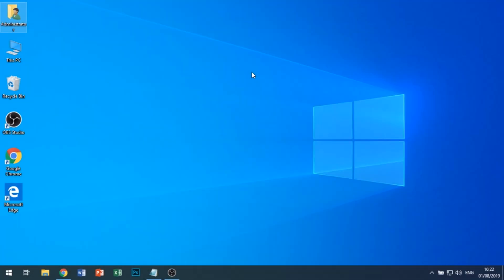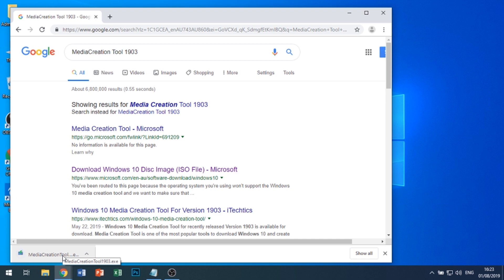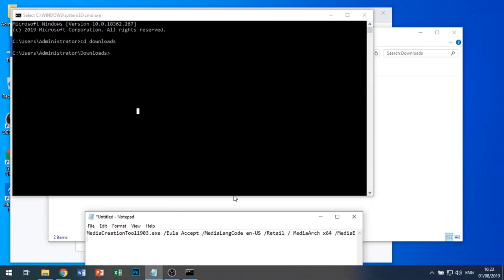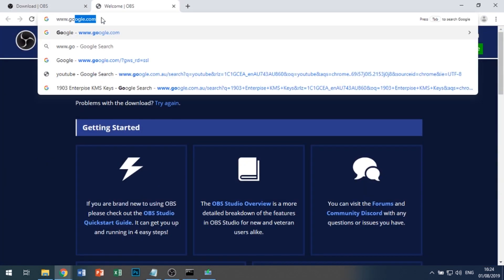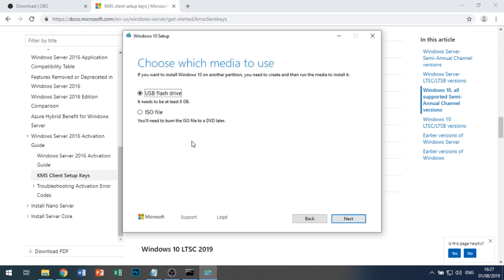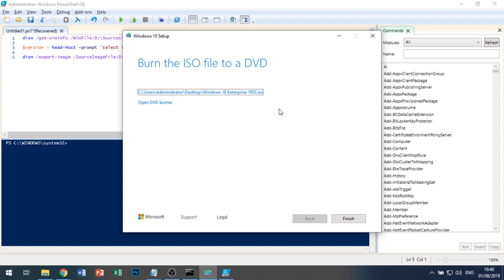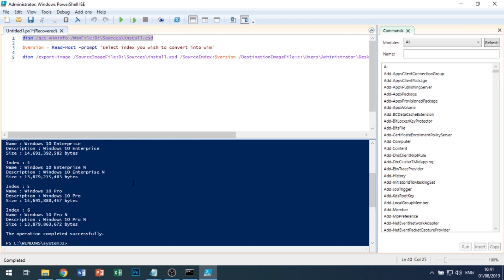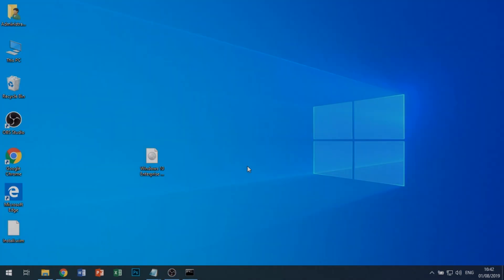Windows 10 Enterprise 1903 ISO How To Download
Hi All,

Short video on how to download the Windows 10 Enterprise 1903 ISO if you do not have access to the Volume License Center or the Visual Studio Center.

Also the Script to export a install.wim from the install.esd file which is inside the ISO.

Command to run for MediacreationTool1903.exe:

Mediacreationtool1903.exe /Eula Accept /MediaLangCode en-US /Retail /MediaArch x64 /MediaEdition Enterprise

Powershell Script to Export as WIM:

dism /Get-WimInfo /WimFile:D:\sources\install.esd

# Prompt user for what version they'd like to choose

$version = Read-Host -prompt 'Select index you wish to convert into wim'
# Converts selected version of Windows into E:\install.

dism /export-image /SourceImageFile:D:\sources\install.esd /SourceIndex:$version /DestinationImageFile:E:\install.wim /Compress:max /CheckIntegrity

Hopefully this helps for somebody!